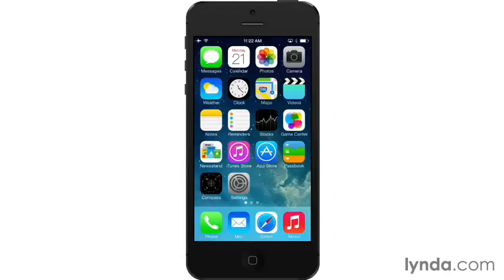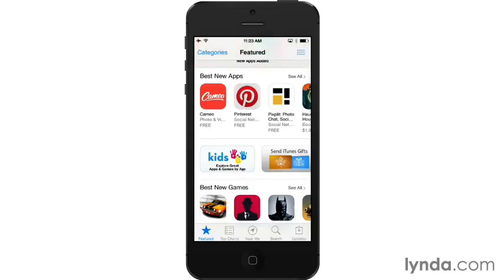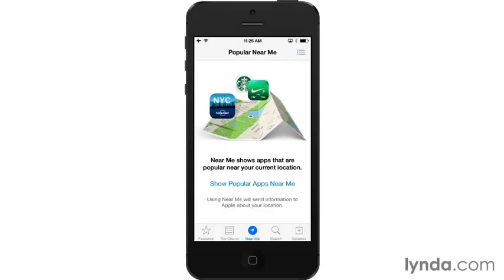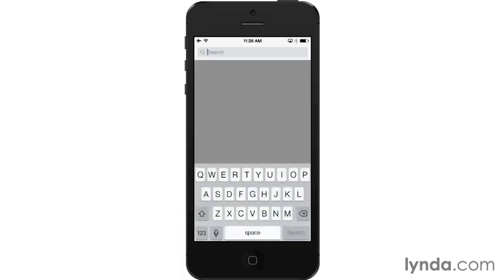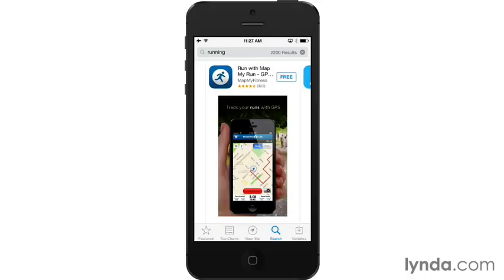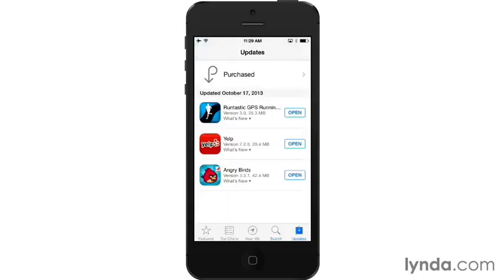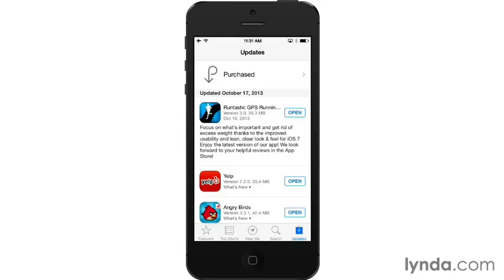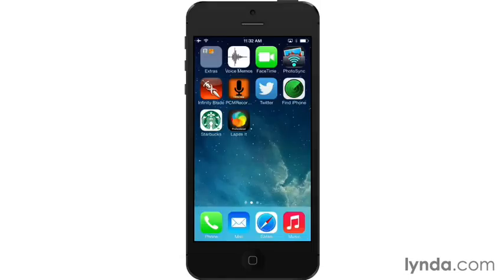13 02 appstoreiphone